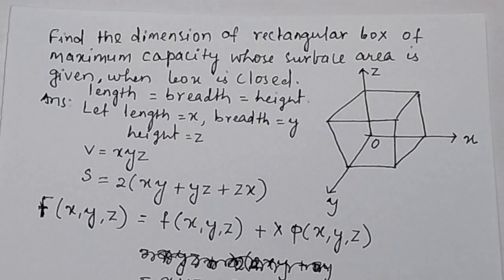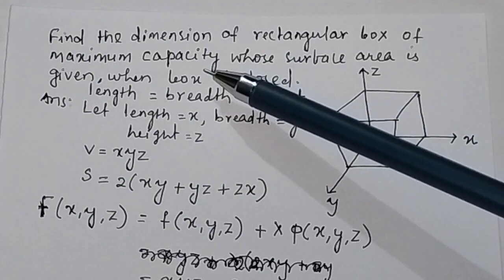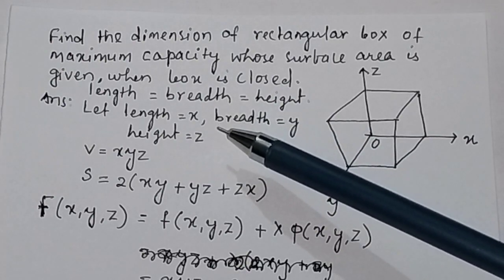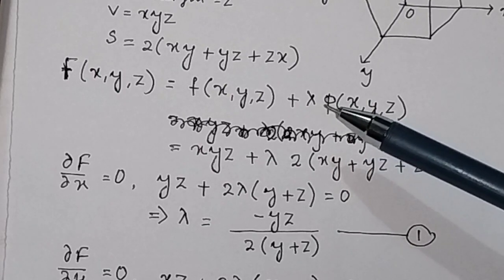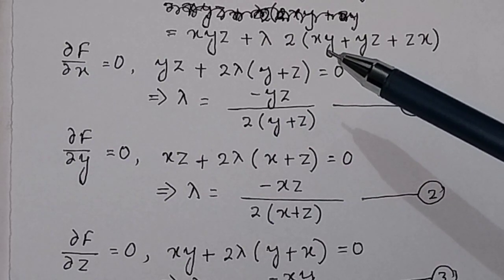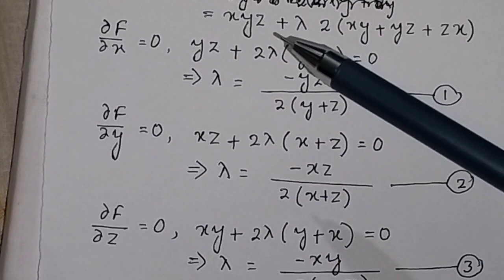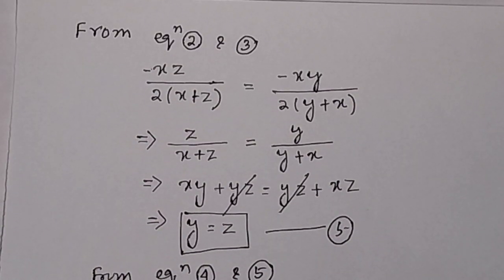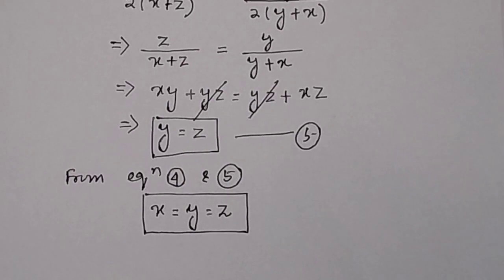Find the dimension of rectangular box of max capacity, surface area is given, when box closed.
Find the dimension of rectangular box of max capacity, surface area is given, when box closed @PTE
constrained optimization
Lagrange Multiplier method
Lagrange's optimization